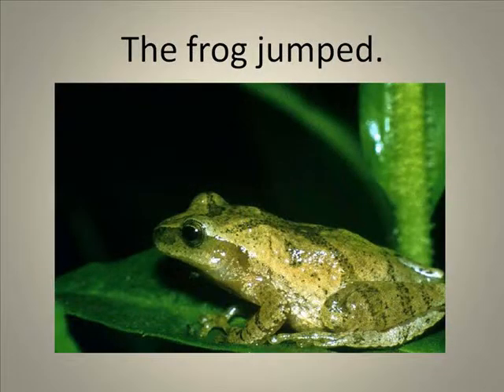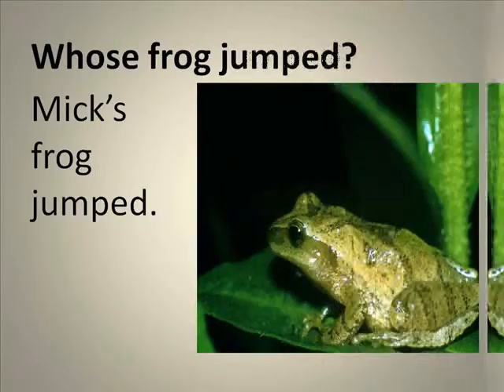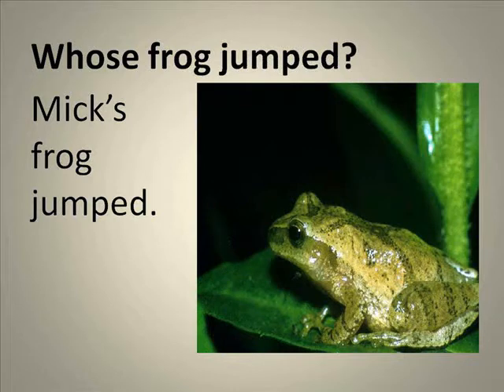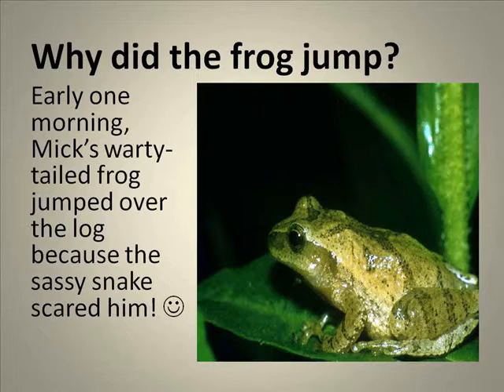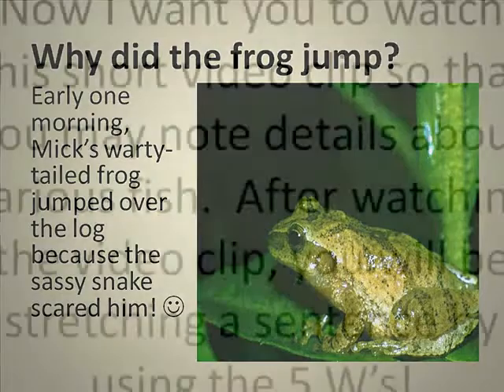EDUC644 VODCAST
This vodcast was created for a graduate class titled EDUC 644, Multimedia Designs for the Classroom.  It is a 4th grade writing lesson on using the 5 W's to "stretch" sentences.  I hope you enjoy it!